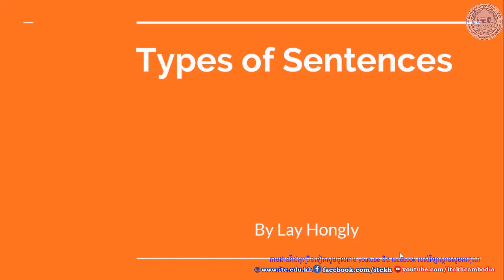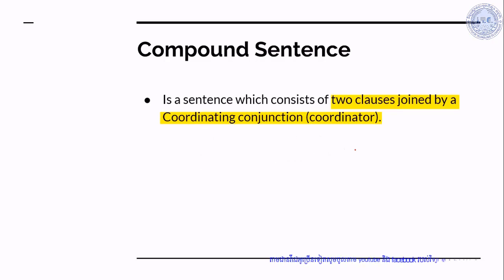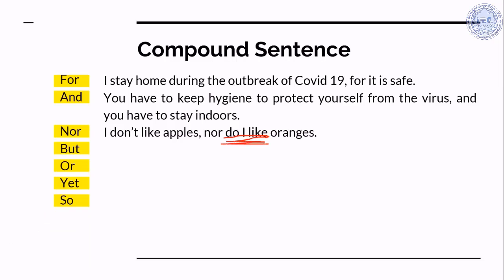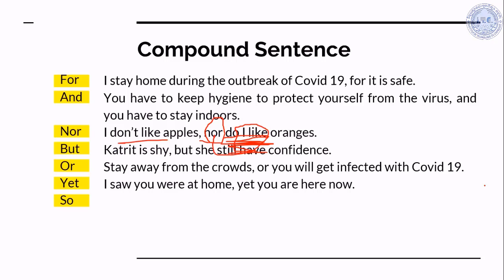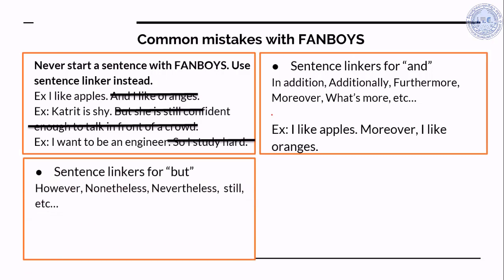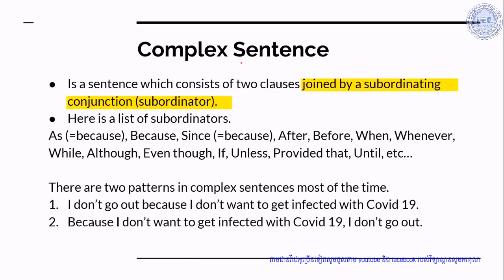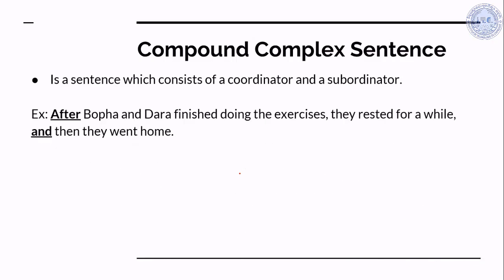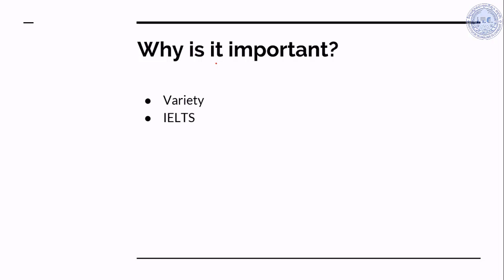I2 Extra Lay Hongly Types of Sentences